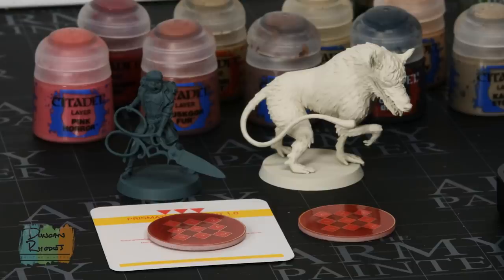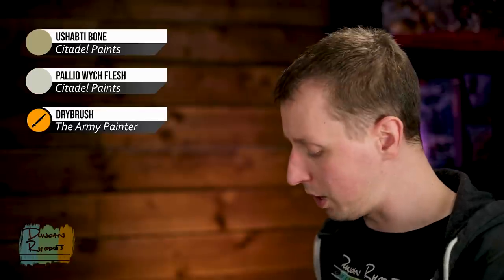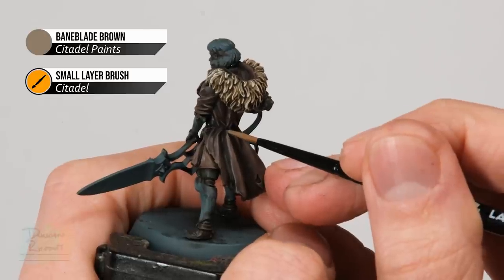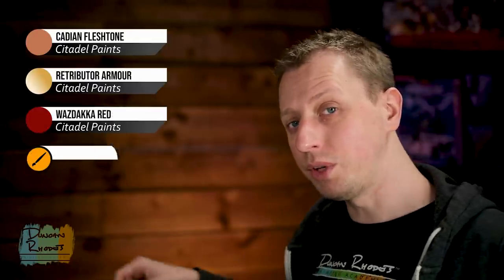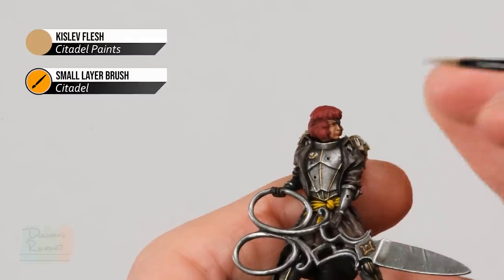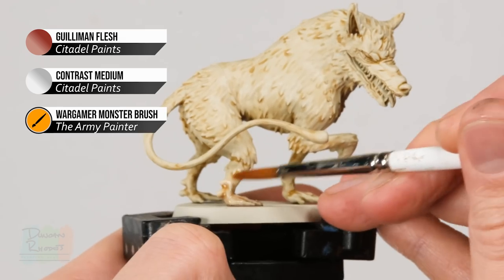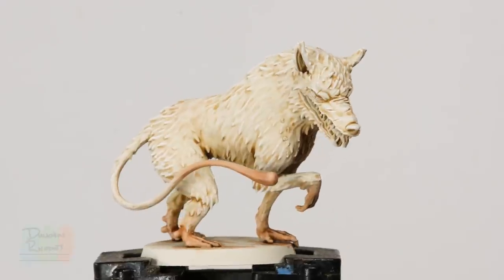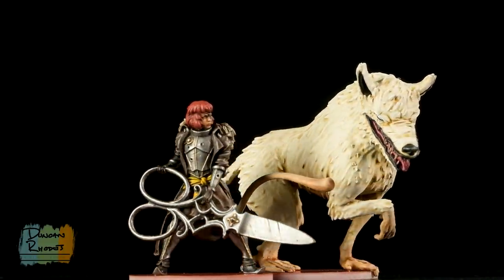How to Paint: Gravedigger: Bahali Paladin & Mute Threader.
Every now and then we come across a miniature that is full of creativity and imagination and we just have to paint it! This unique looking miniature is for an upcoming game called Gravedigger by a small, independent studio called Waits in Graves We love these small studios and if you are looking for a different painting project then check these guys out and lend them your support.

Why not join our Academy for new, exclusive content every week

Paints used:
Mechanicus Standard Grey Spray
Wraithbone Spray
Dryad Bark
Karak Stone
Gorthor Brown
Averland Sunset
Agrax Earthshade
Ushabti Bone
Pallid Wych Flesh
Baneblade Brown
Yriel Yellow
Phalanx Yellow
Iron Hands Steel
Nuln Oil
Stormhost Silver
Retributor Armour
Cadian Fleshtone
Wazdakka Red
Reikland Fleshshade
Liberator Gold
Kislev Flesh
Bugman's Glow
Tuskgor Fur
Skeleton Horde
Contrast Medium
Gulliman Flesh
Wraithbone
Matt White (Army Painter)
Screamer Pink
Zandri Dust
Corvus Black
Pink Horror